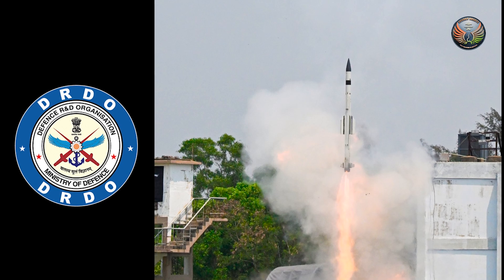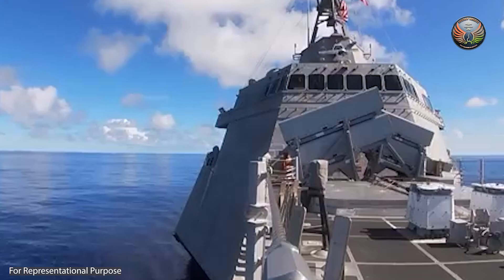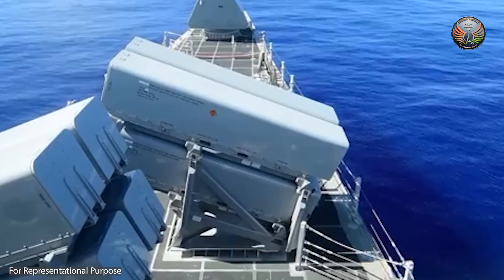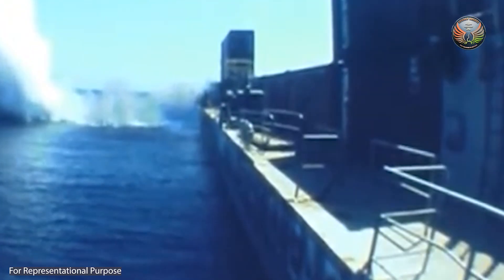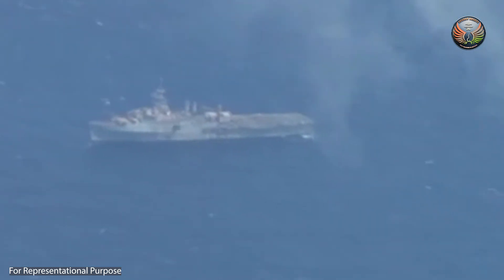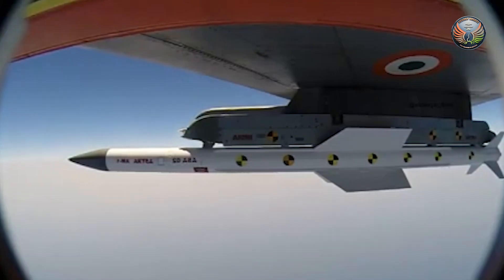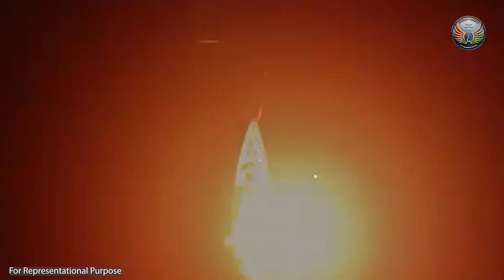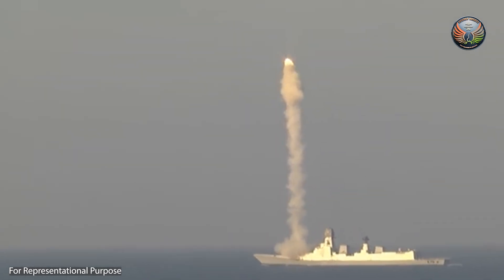DRDO And Navy Successfully Test Fire VLSRSAM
The Defence Research and Development Organisation (DRDO) and the Indian Navy successfully flight-tested the indigenously developed Vertically Launched Short-Range Surface-to-Air Missile (VLSRSAM) from the Integrated Test Range (ITR), Chandipur, Odisha.

The test using a land-based vertical launcher validated the missile’s Near-Boundary-Low Altitude capability by engaging a high-speed aerial target at close range and low altitude. According to the Defence Ministry, the missile executed a high turn rate, precisely destroying the target, demonstrating its agility, reliability, and accuracy.